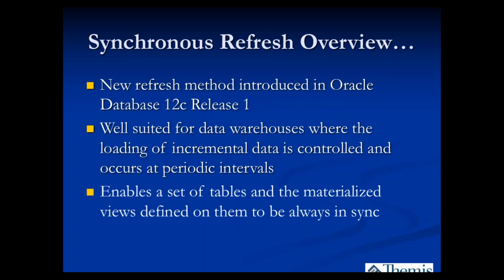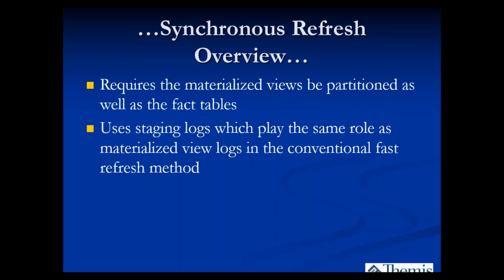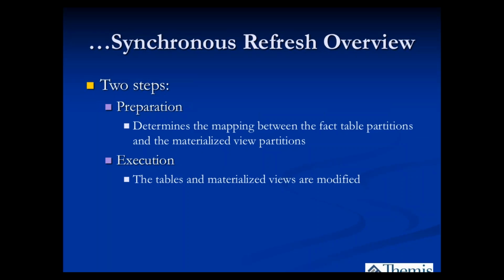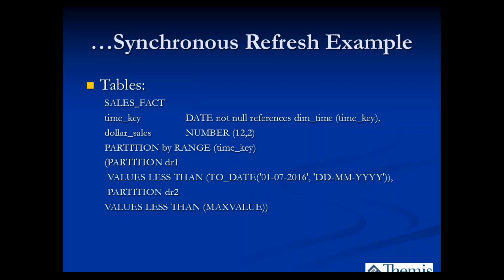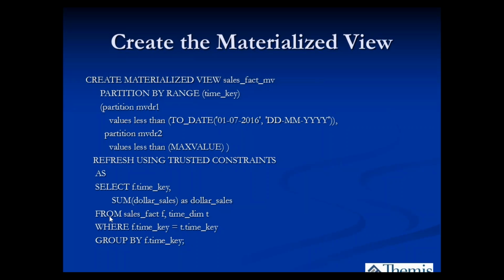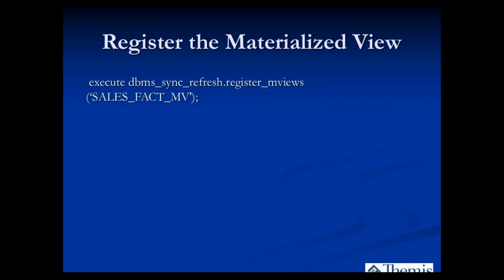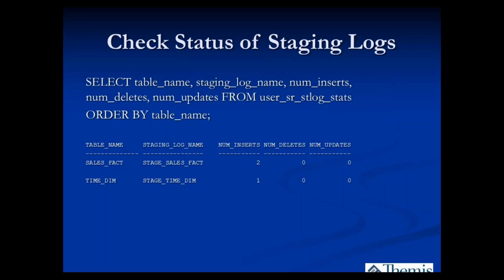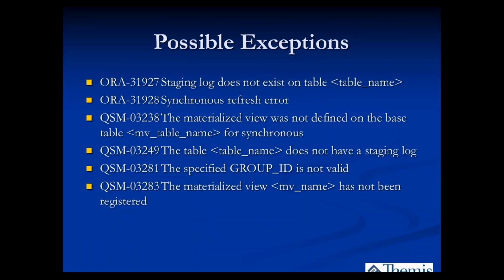Oracle 12c New Feature Spotlight Synchronous Refresh for Materialized Views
Materialized views can perform a number of roles, such as improving query performance or providing replicated data. Prior to Oracle 12c, materialized views used traditional refresh methods where changes were applied to the base tables and then the materialized views were refreshed separately with one of several methods. Synchronous refresh is a new approach in Oracle 12c R1 for maintaining tables and materialized views where tables and materialized views are refreshed at the same time. This webinar will discuss the benefits of the synchronous refresh method along with how to implement it.